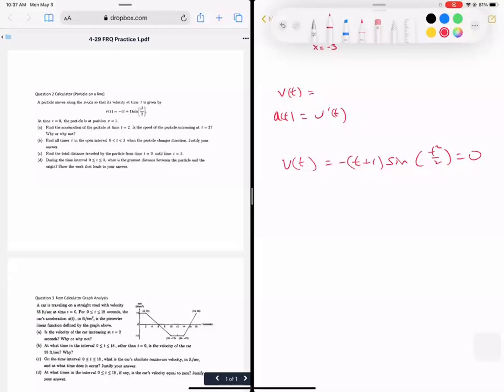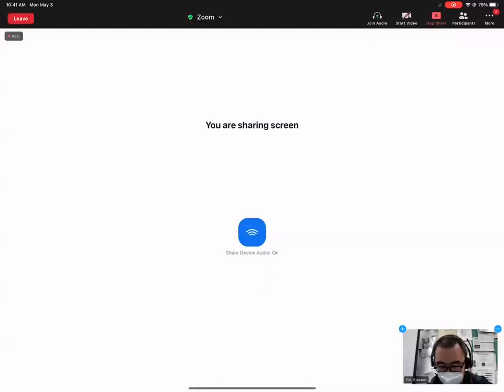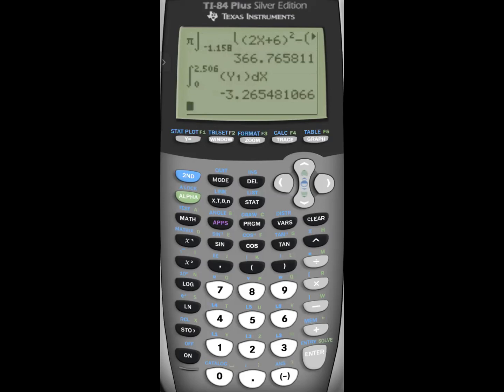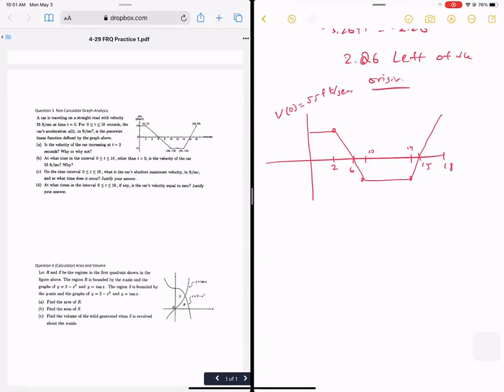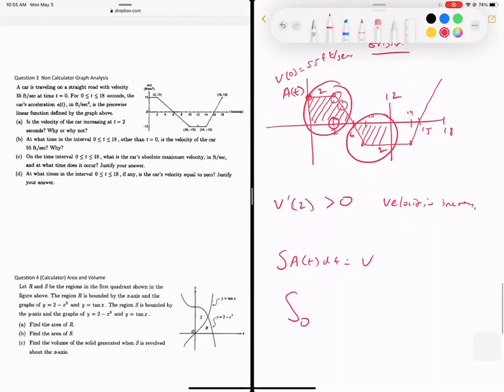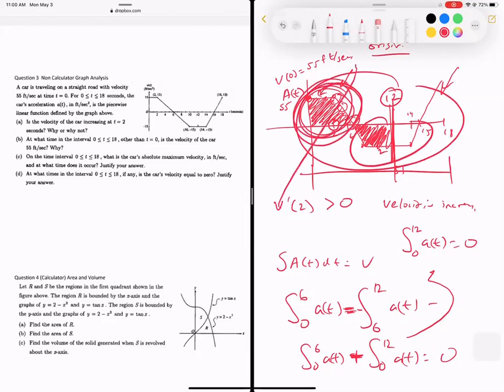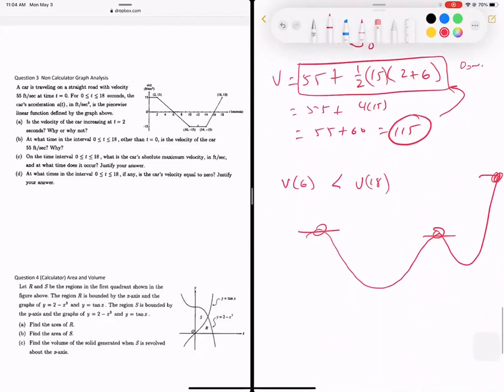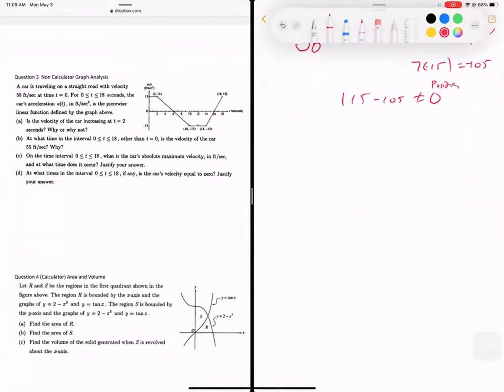Calculus AB 4/29 FRQ Problems